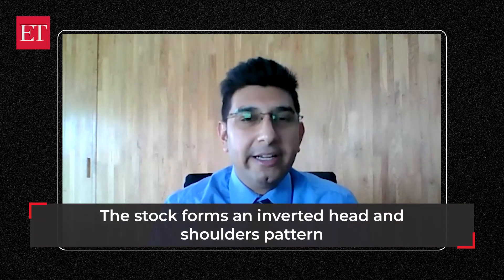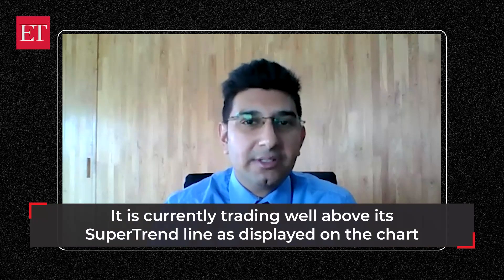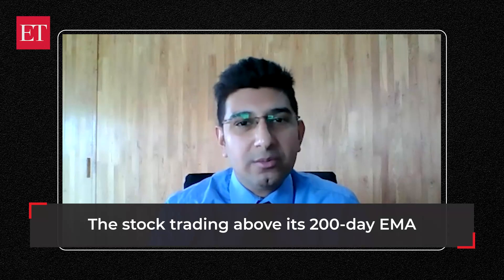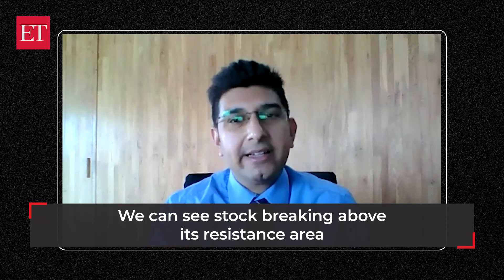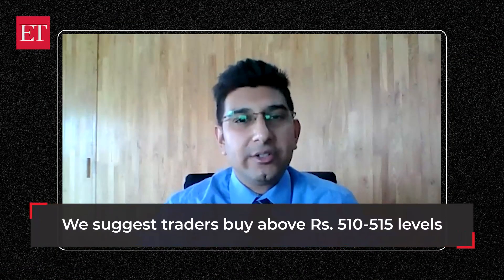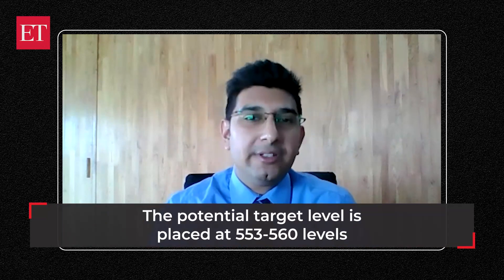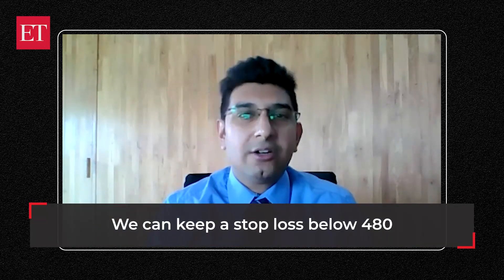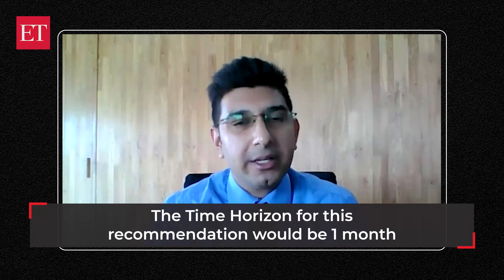Stock Radar I Time to buy? Dreamfolks Services stock is trading above its supertrend line level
“Dreamfolks Services stock is forming an inverted head and shoulders pattern and stock is about to break its 2nd shoulder on good volume. Traders can buy for a target of Rs 553-560 in the next 1 month,” Jay Patel, Research Head at Investmentor Securities Limited, said.